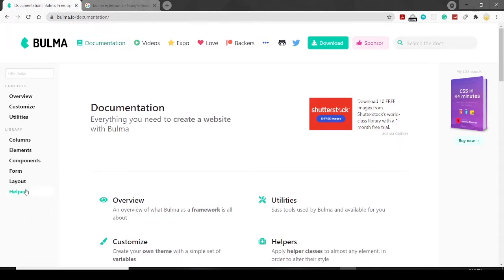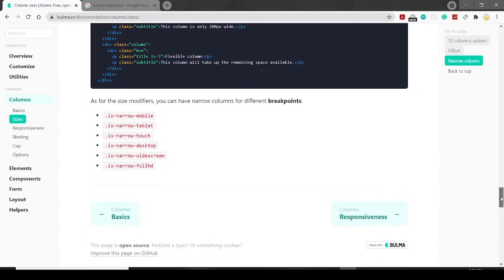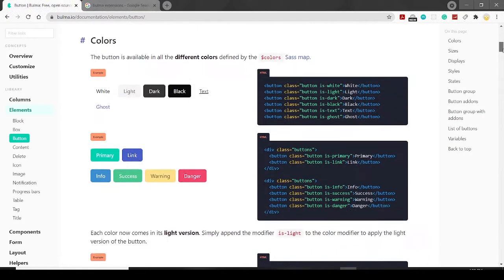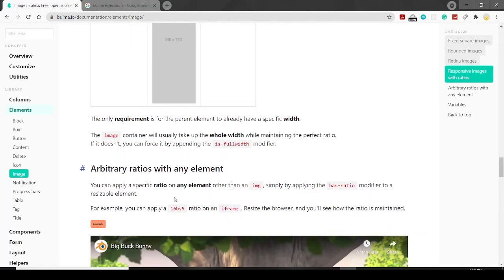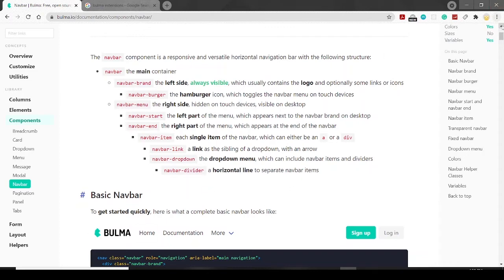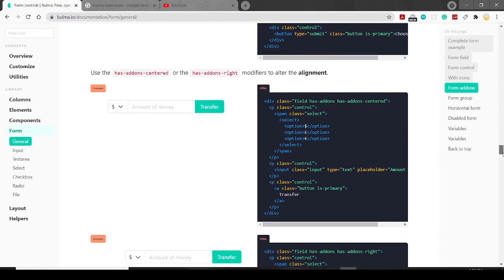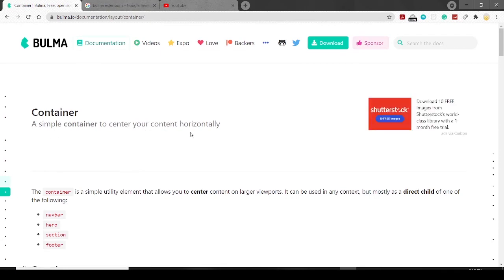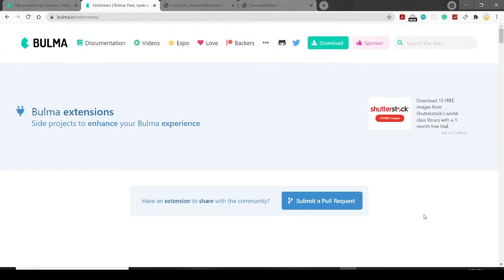Bulma Comprehensive Course | Bulma CSS Framework Complete Course | Bulma Tutorial | Learn Bulma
A complete and fully explained Bulma CSS Framework. A Comprehensive Bulma CSS Course, where you learn each and every element, component, helper, and much of Bulma CSS Framework.
After going through this documentation and structure of Bulma we will create a Bulma Project in which we will use all the knowledge we have got the documentation.